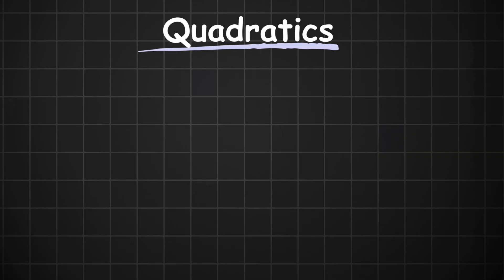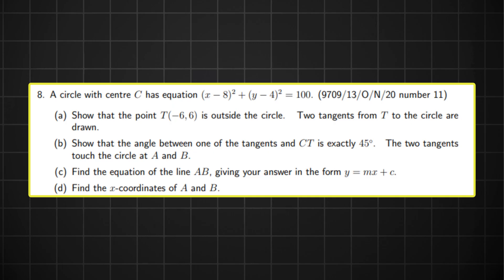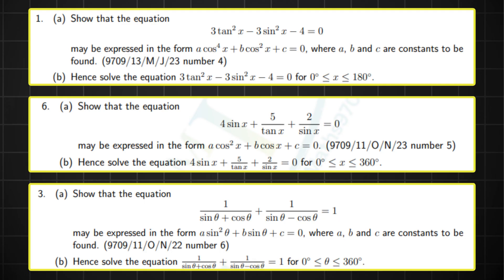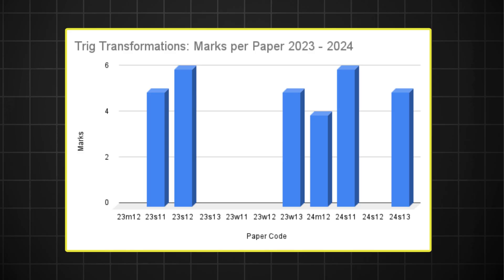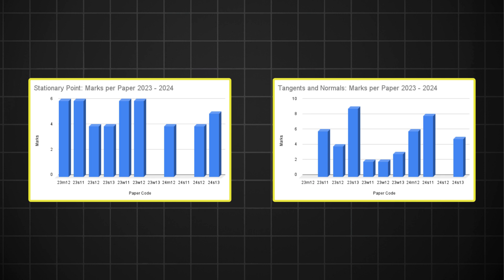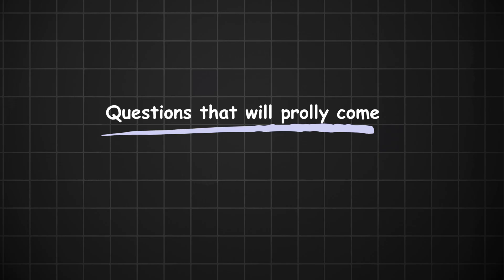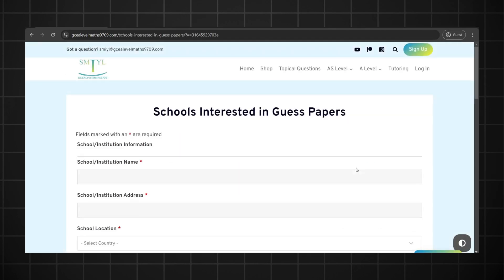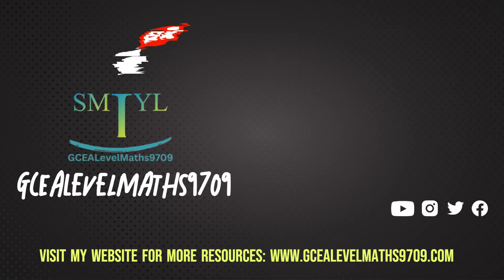GUESS Paper for Oct/Nov 2024 Pure 1 Maths (+ My Predictions) | CIE A Level Maths 9709